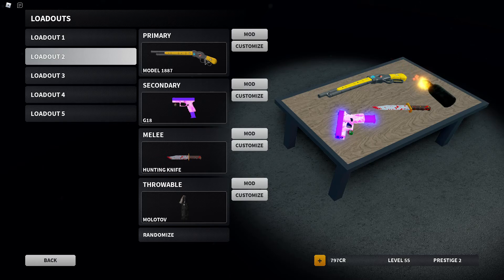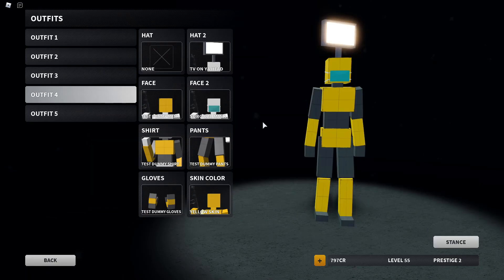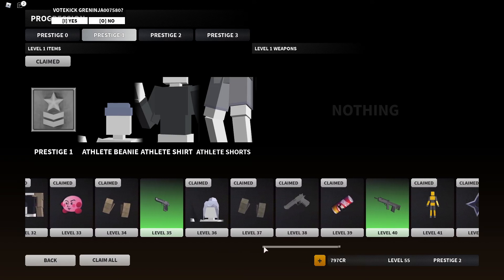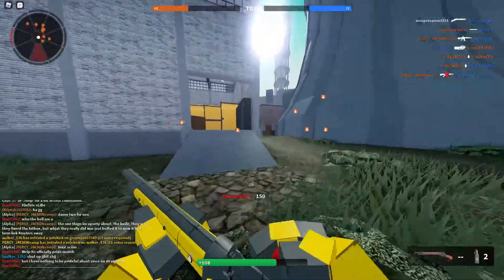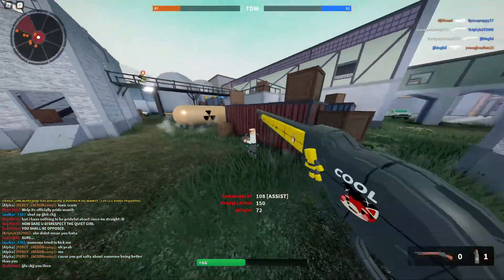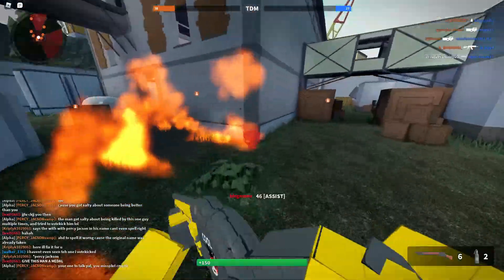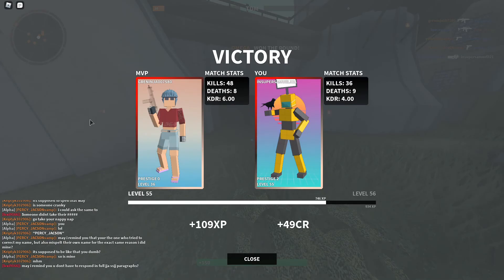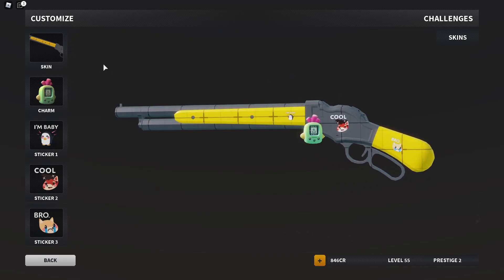CUSTOMIZE REVAMP (Bad Business) (Anniversary update)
This video is about the new things I missed and about the new update for the 1 year anniversary for bad business